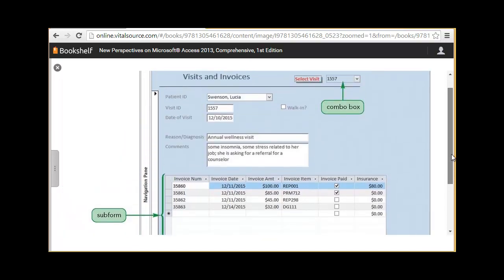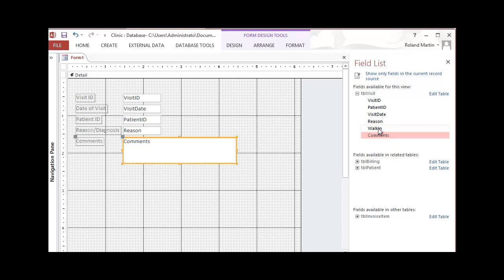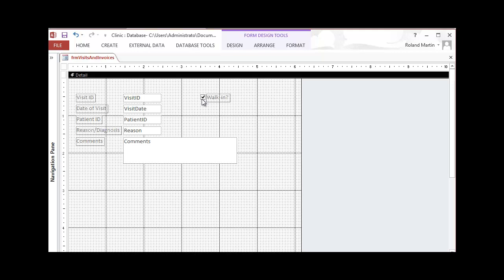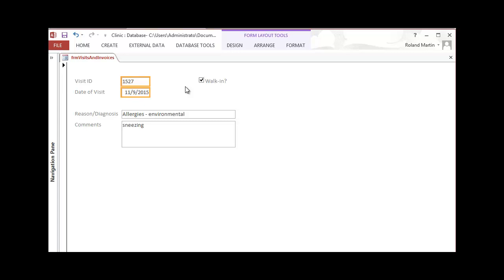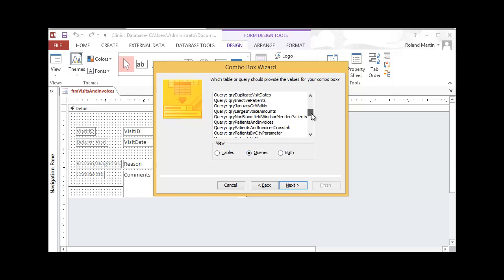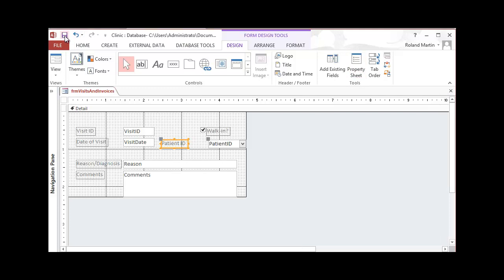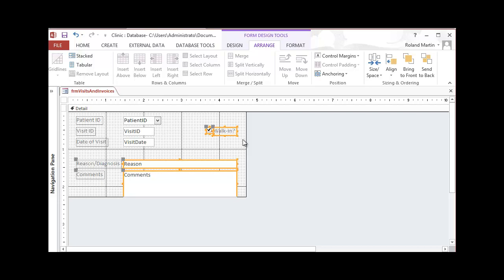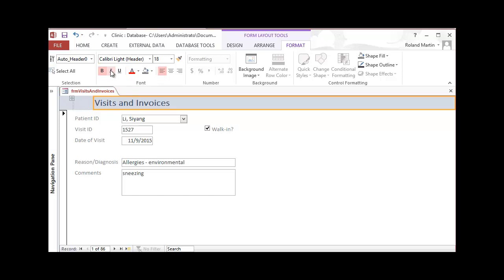Microsoft Access 2013 Tutorial 6 Using Form Tools and Creating Custom Forms - Session 6.2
Session 6.2 - Form in Design View